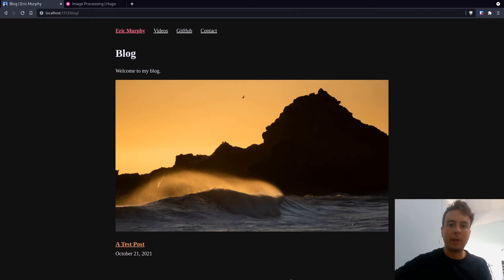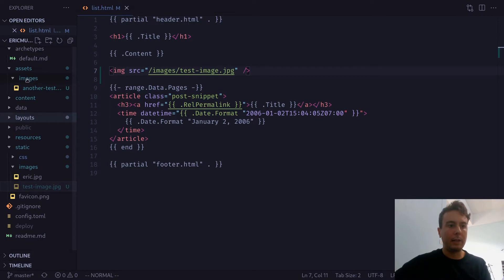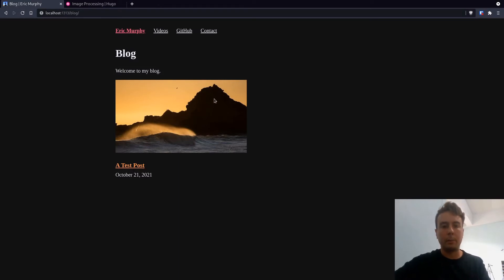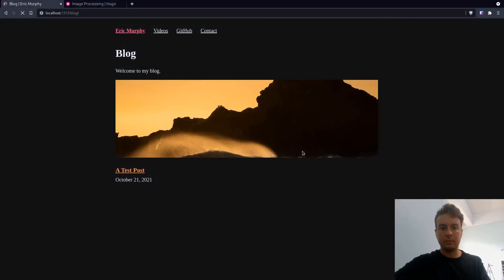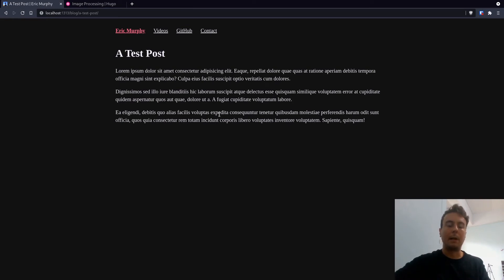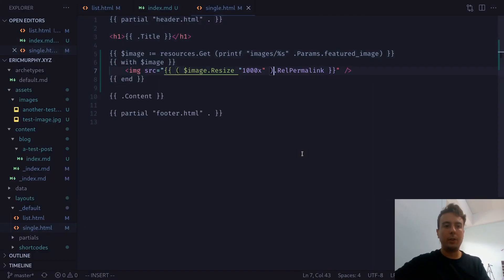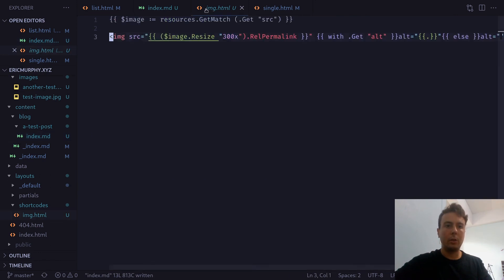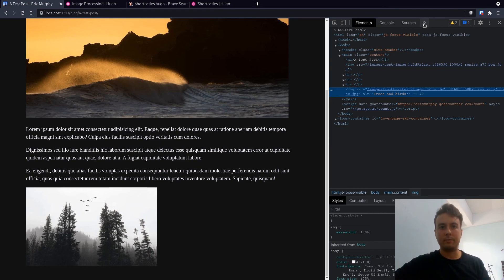How to Automatically Optimize Images in Hugo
Are you still resizing and optimizing images by hand with Photoshop's Save for Web? There's a better way, especially with Hugo. Pass Hugo a few instructions and have Hugo automatically resize and crop all of your images, whether they're in your pages, markdown posts, in a shortcode, or anywhere else. Have Hugo process your images and save your users from an array of slow, bloated images...